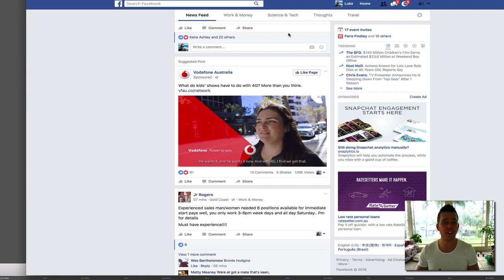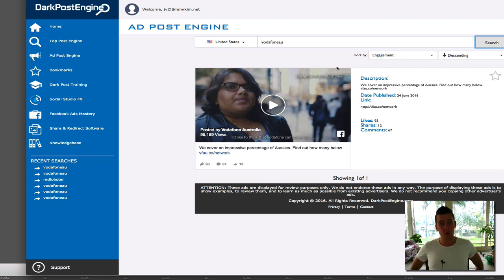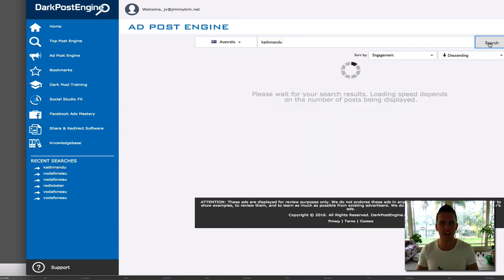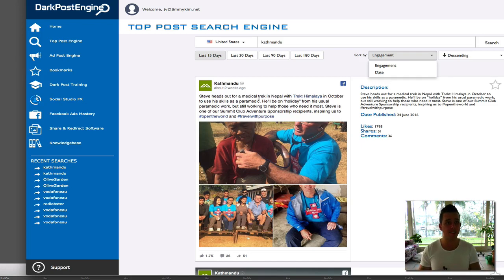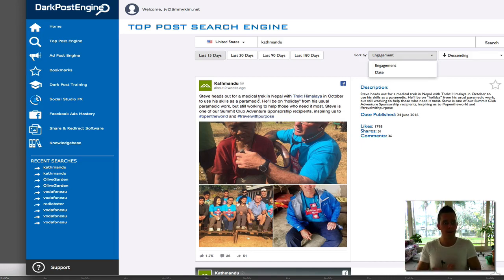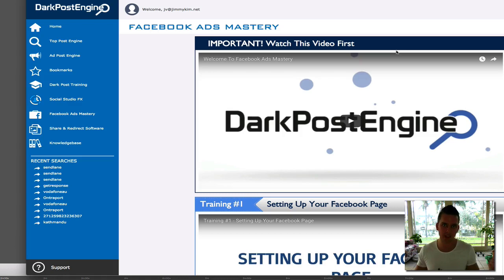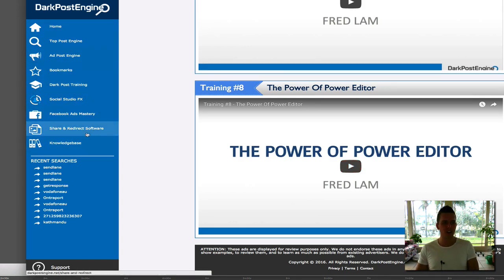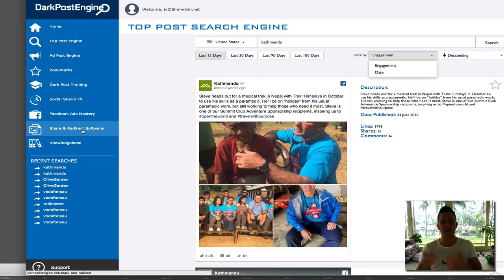How To See Your Competitors FB Ads